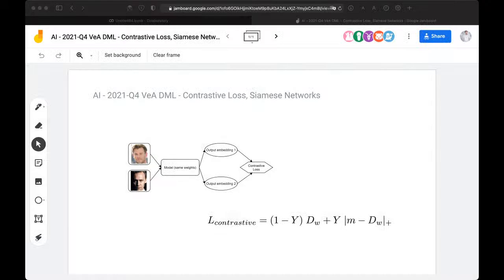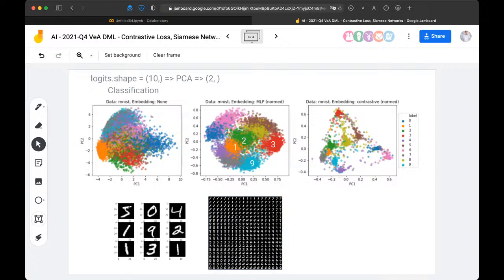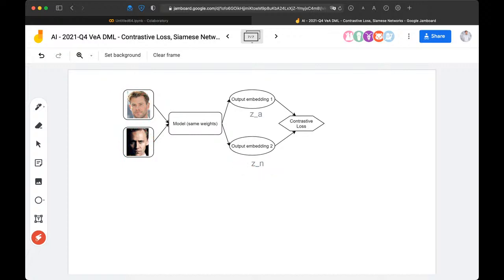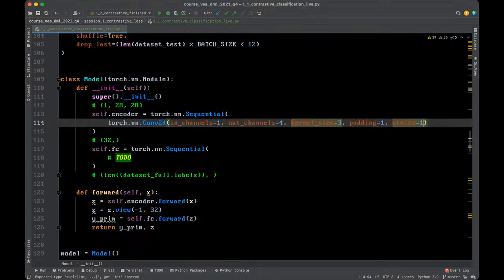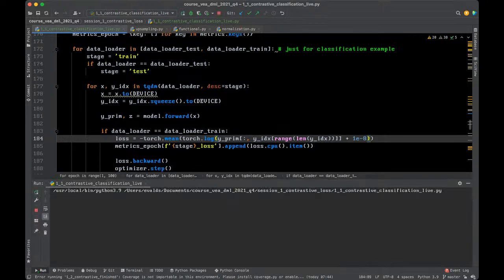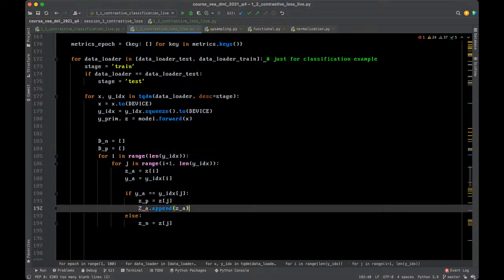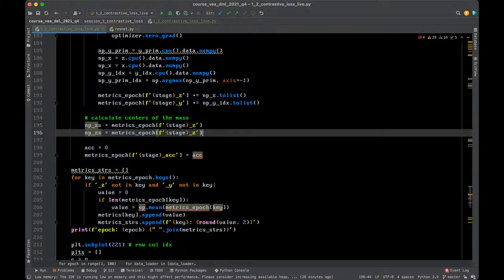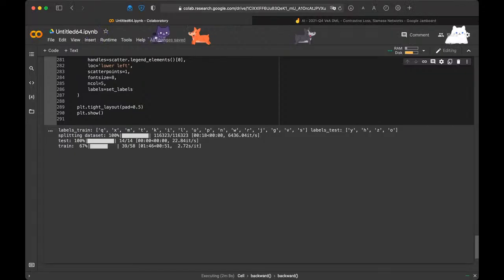2021-Q4 VeA DML - 1. Contrastive Loss, Siamese Networks